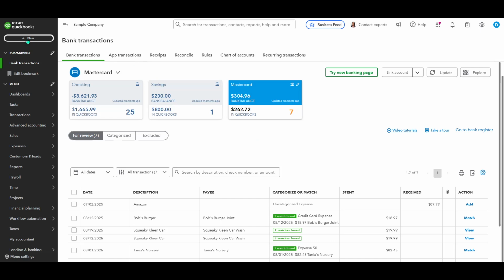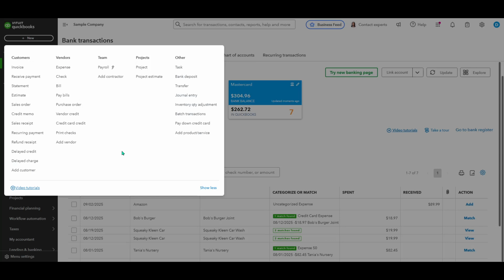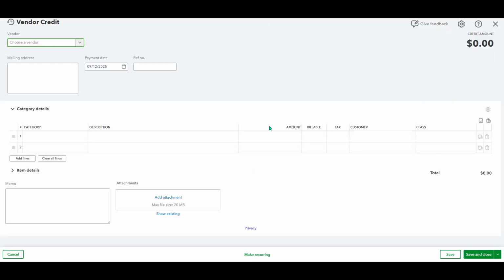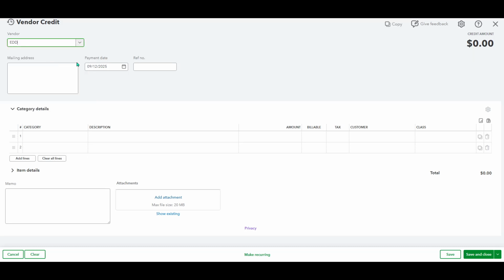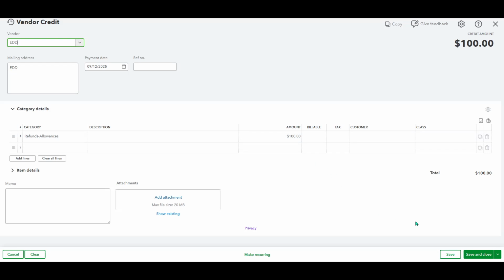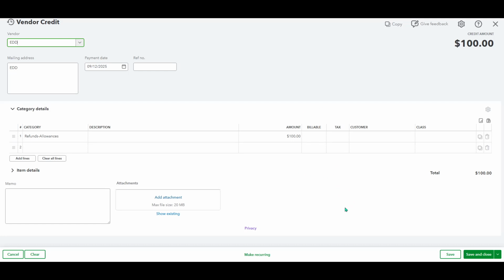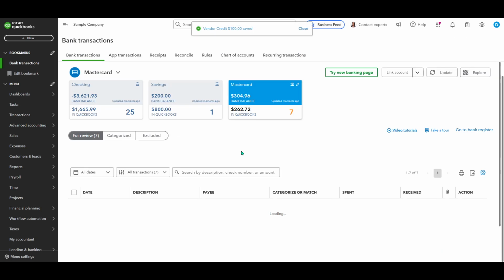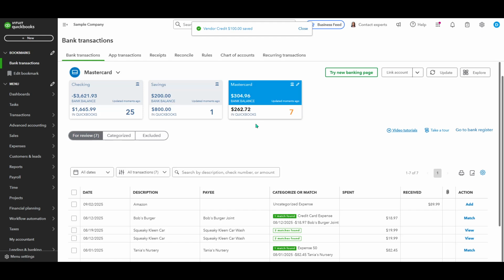How to Record Vendor Credits in QuickBooks Online (2025 Tutorial)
Learn how to record vendor credits in QuickBooks Online so you can apply them to bills, track refunds, and keep your accounts payable accurate.